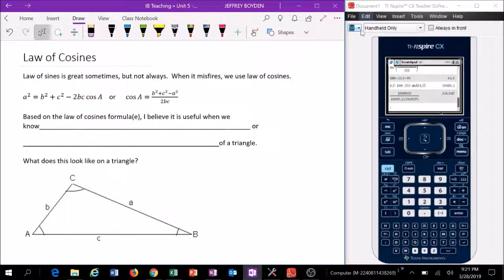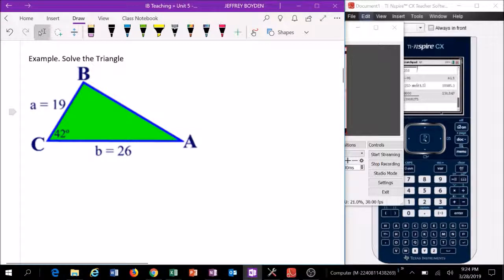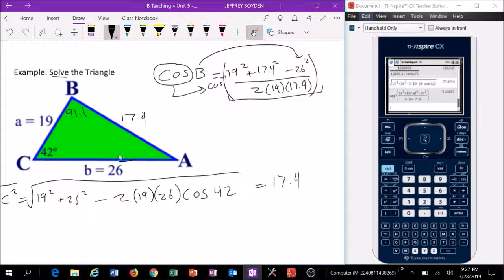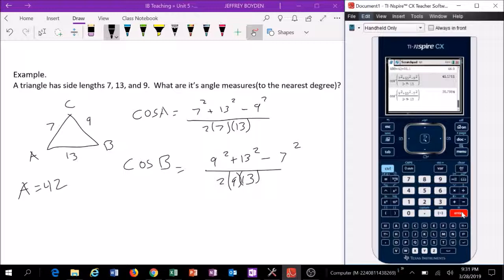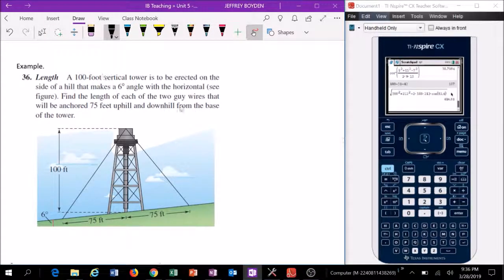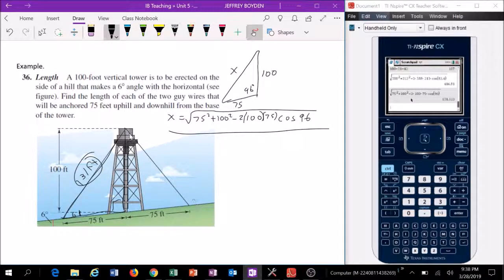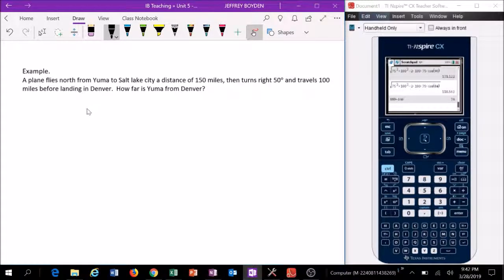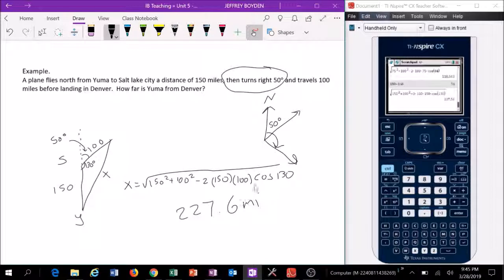IB Maths, Unit 5 Lesson 4, The Law of Cosines